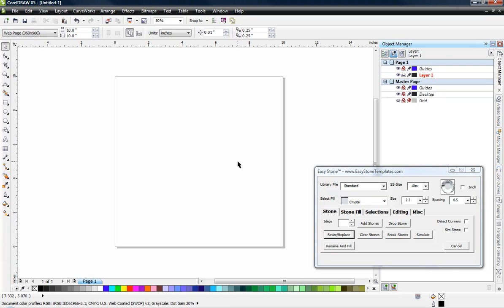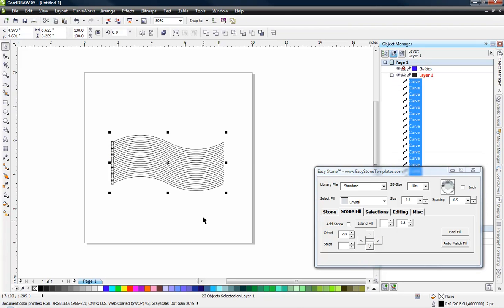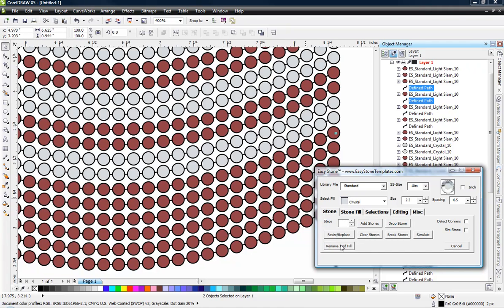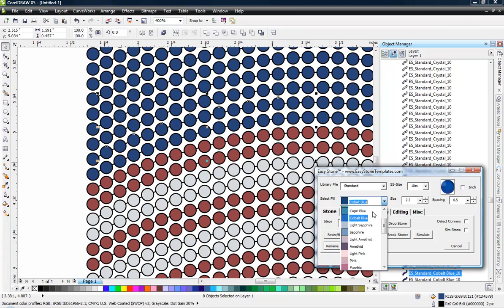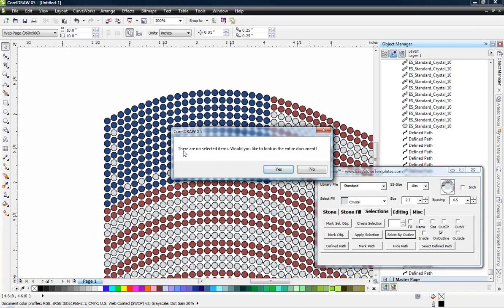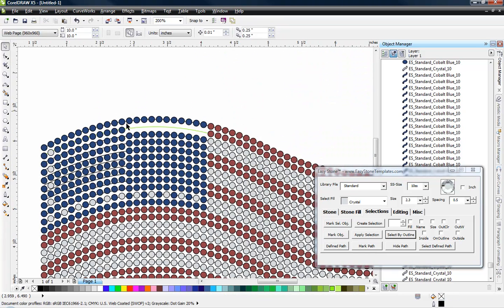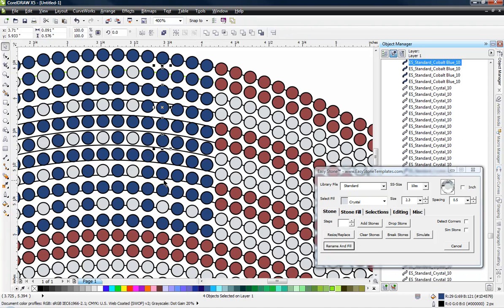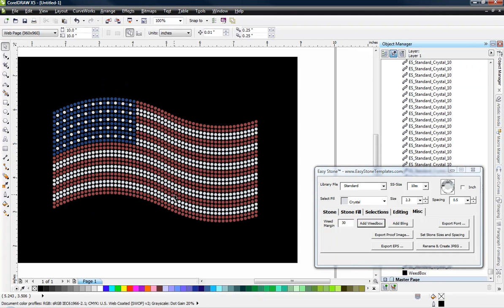Easy Stone™ Macro - Creating an American Flag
In this video we show you how to create an rhinestone American Flag with CorelDRAW and our Easy Stone™ Macro. It's a great simple project for those just getting started with CorelDRAW and Easy Stone™ so go ahead and give it a try.